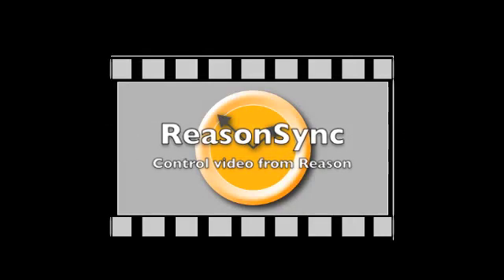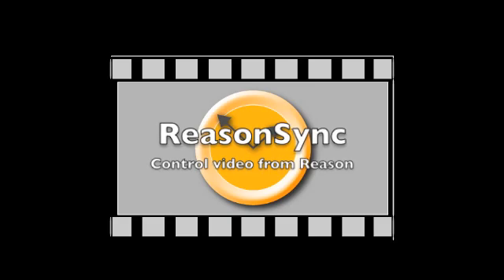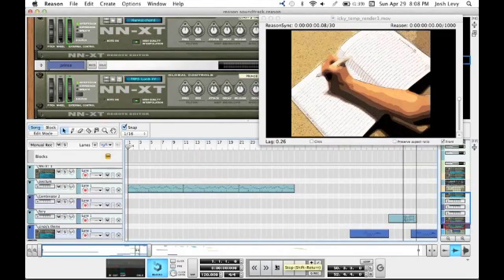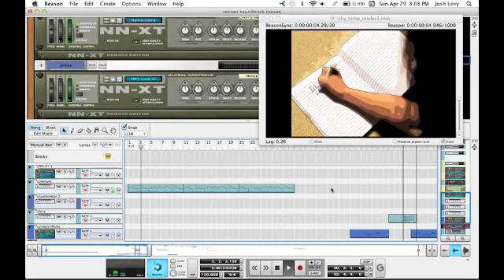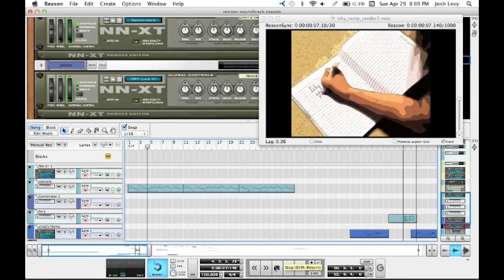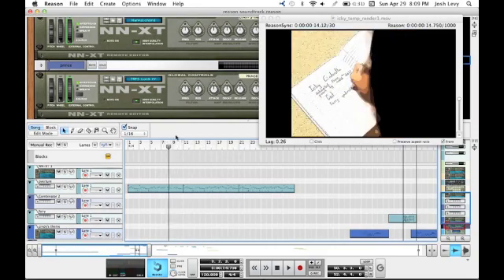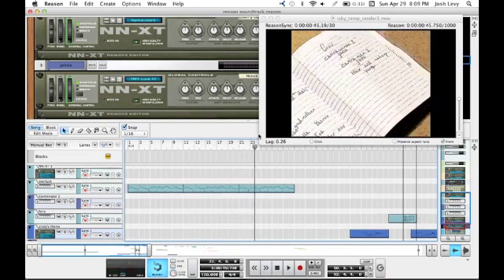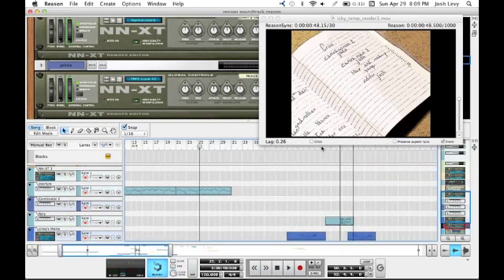ReasonSync demonstration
Reason user can now control video from Reason, without slaving with Rewire